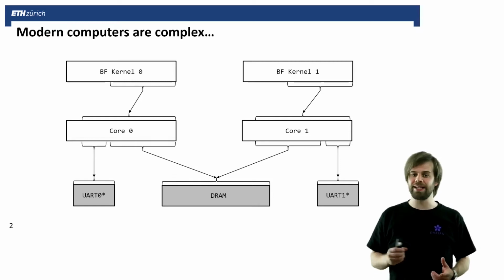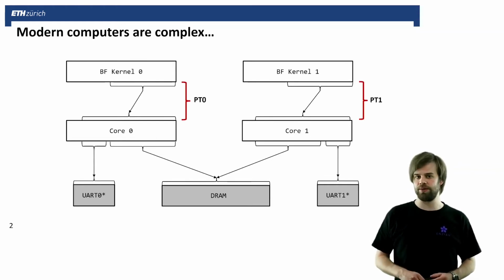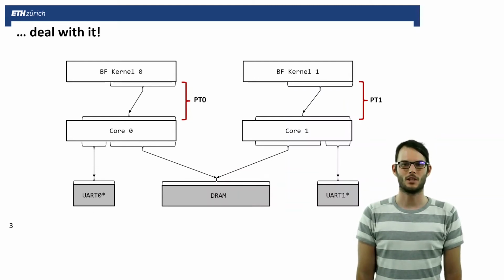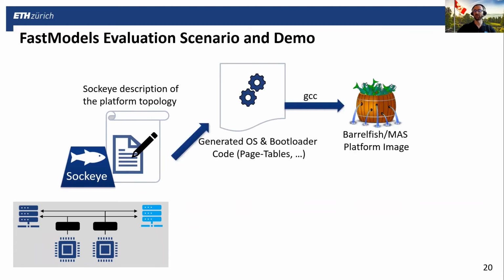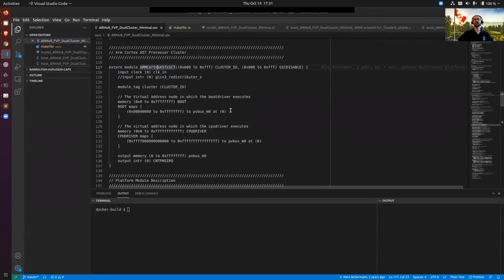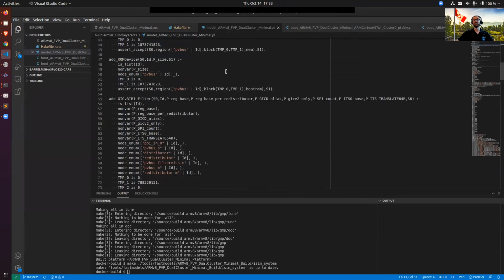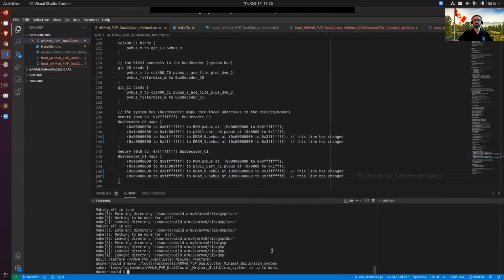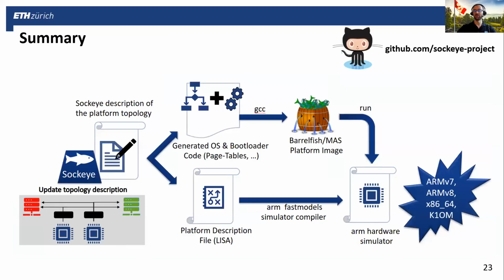PLOS'21: Generating correct initial page tables from formal hardware descriptions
Talk on the PLOS 2021 paper by Reto Achermann, David Cock, Roni Haecki, Nora Hossle, Lukas Humbel, Timothy Roscoe, and Daniel Schwyn.

Presenters: Daniel Schwyn, Lukas Humbel, Reto Achermann